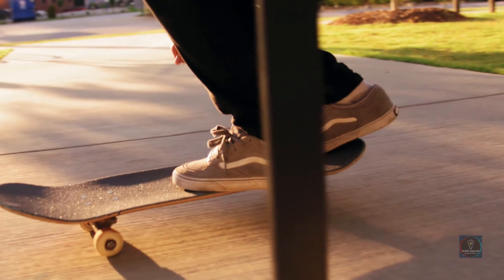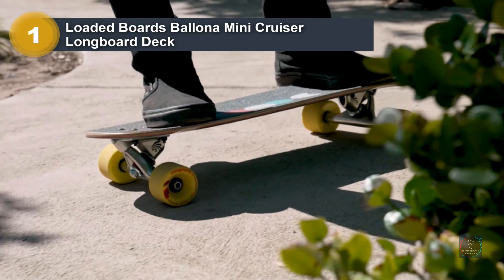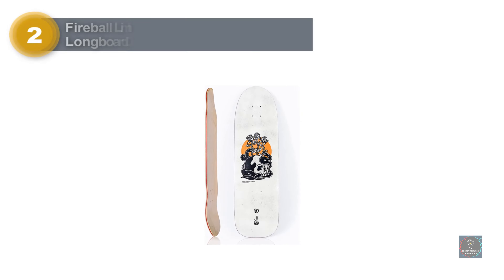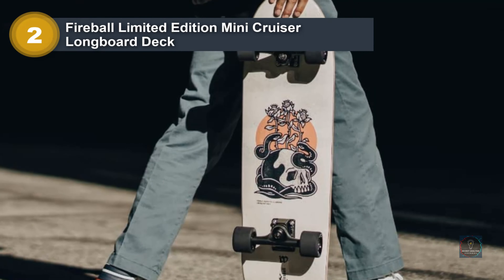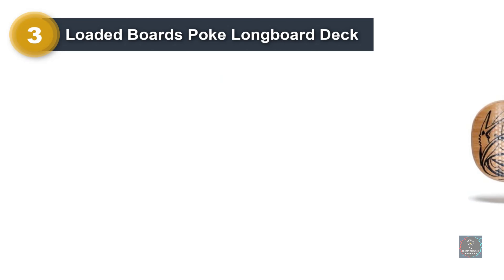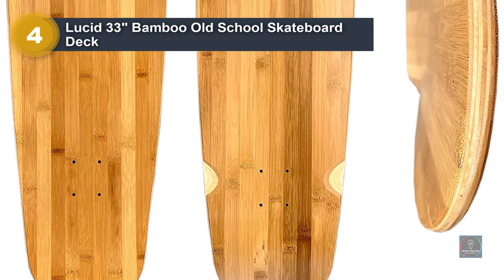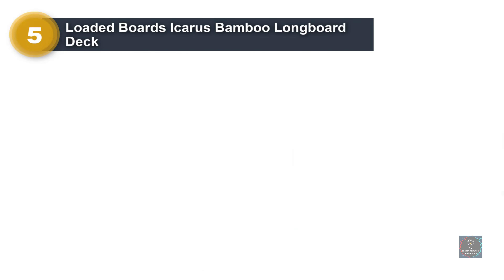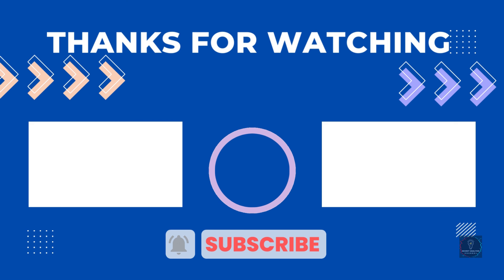Best Longboard Decks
➜ 5. Loaded Boards Icarus Bamboo Longboard
➜ 4. Lucid 33" Bamboo Old School Skateboard - Premium Long Boards
➜ 3. Loaded Boards Poke Longboard
➜ 2. Bones Reds Skateboard Bearings
➜ 1. Loaded Boards Ballona Mini Cruiser Longboard

0:00​​ - Intro
0:28 - Loaded Boards Ballona Mini Cruiser Longboard
1:14 - Fireball Limited Edition Mini Cruiser Longboard
1:56 - Loaded Boards Poke Longboard
2:44 - Lucid 33" Bamboo Old School Skateboard
3:33 - Loaded Boards Icarus Bamboo Longboard

Looking for a Best Longboard Decks?
In this video, I give you Best Longboard Decks ! I narrowed down top 5 items available on the market. After spending a couple of days researching, I made this list to make your choice easier. Picking the top 5 from a huge number of brands and models is not an easy task. To make a full proof research, not only asked the professional about what is the Best Longboard Decks to buy, I also asked the seller about what is the most popular Best Longboard Decks for the money. I also read a lot of articles and blog posts on the Premium Best Longboard Decks buying guide.

You'll know everything you need to know to make the best decisions.